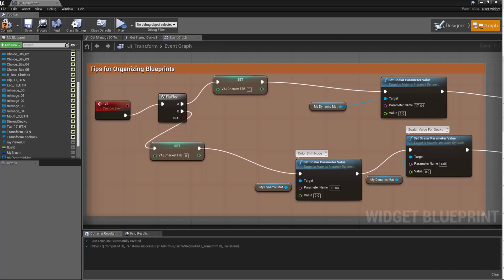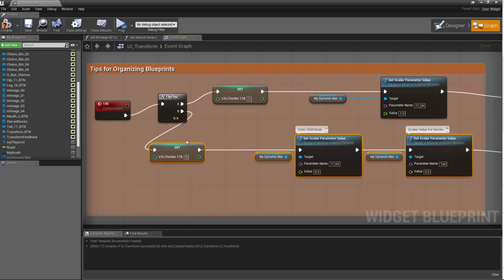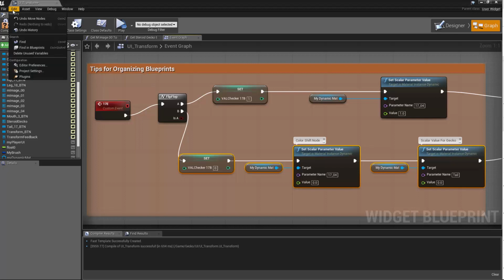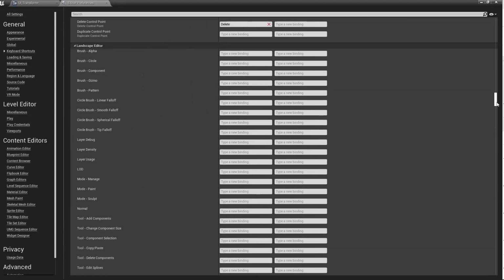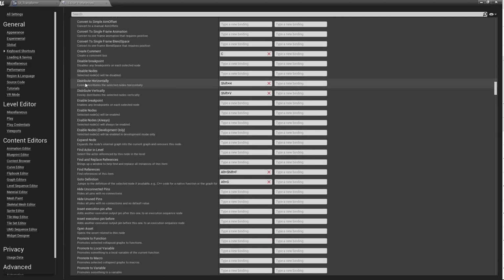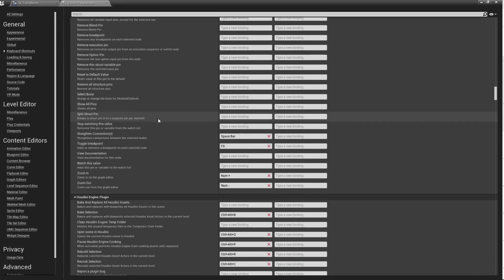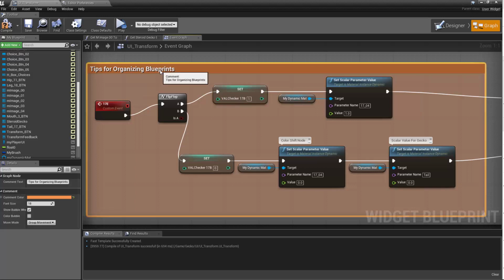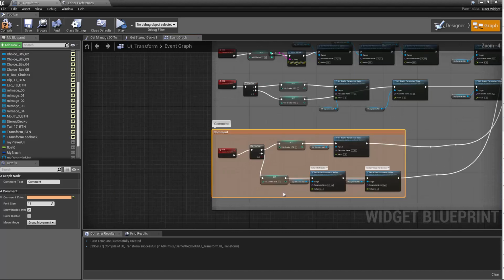Quick Align Blueprints! (hotkey setup) Unreal 4 (3.5min)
Do your blueprints look like a giant bowl of spaghetti?  Use some of these hotkeys to make them more readable for yourself or team use.